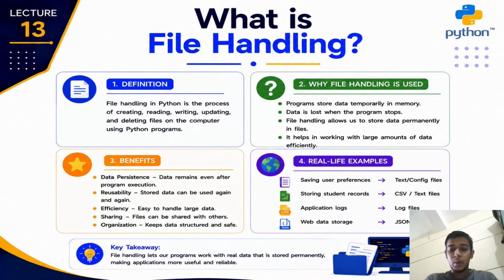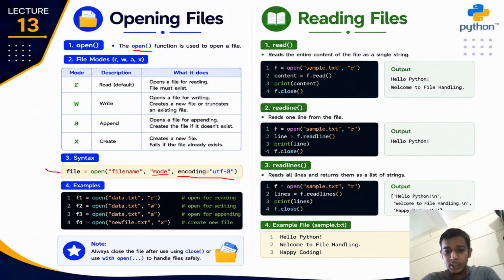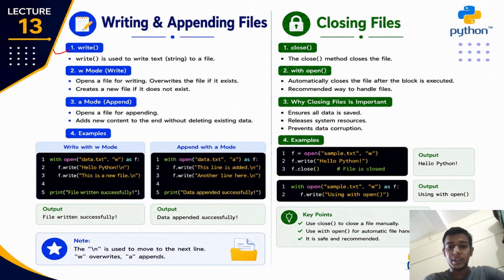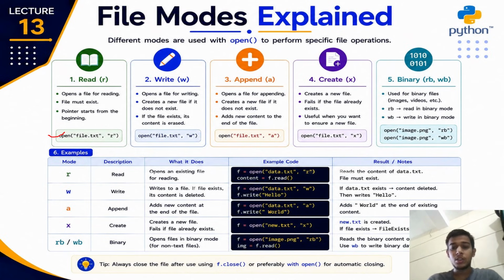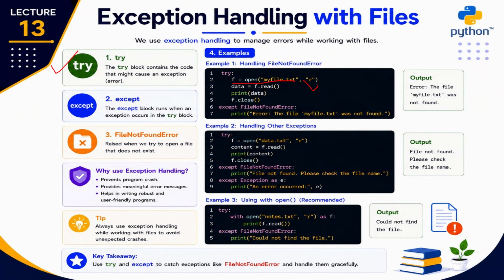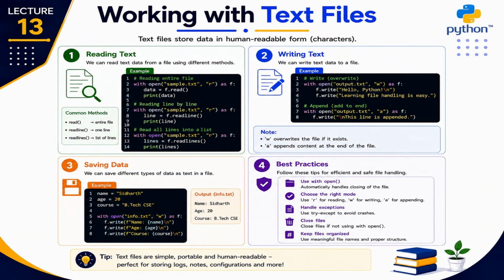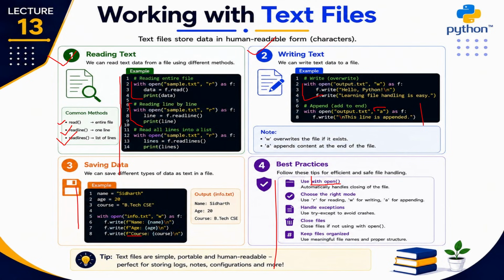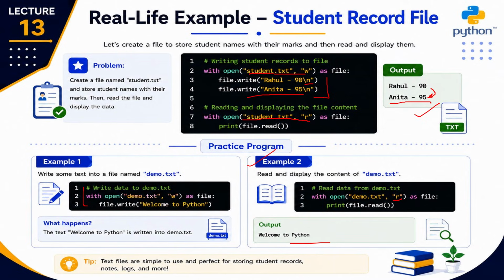Python Lecture 13 CDP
📚 Lecture 13 – File Handling in Python | Reading & Writing Files

In this lecture, we learn File Handling in Python and understand how Python can be used to create, read, write, update, and manage files.

📌 Topics Covered:
What is File Handling?
Why File Handling is important
Opening files using open()
File modes: r, w, a, x
Reading files using:
read()
readline()
readlines()
Writing and appending data to files
Closing files using close()
Using with open() for safe file handling
File modes in detail
Binary files (rb, wb)
Exception Handling with Files
Handling FileNotFoundError
Working with Text Files
Real-life Student Record File example
Practice Programs
Quiz

💻 Practice along with the lecture and try creating your own files, storing data, and reading it back using Python.

🐍 Keep Practicing • Keep Learning • Happy Coding!